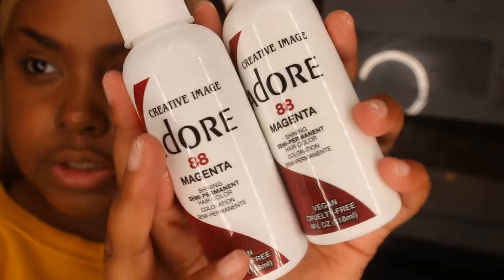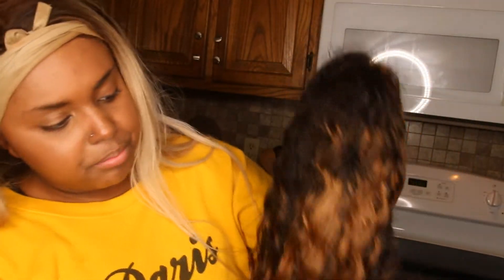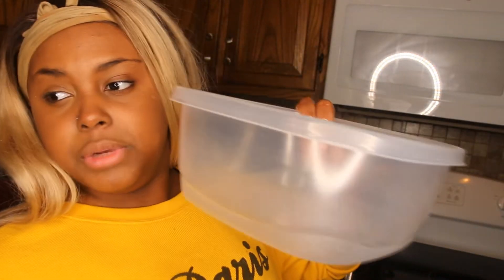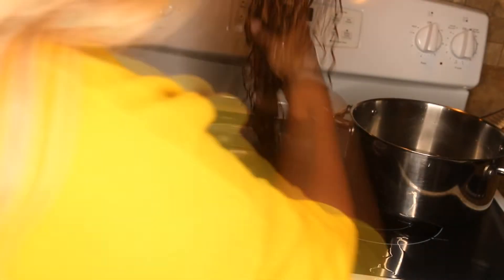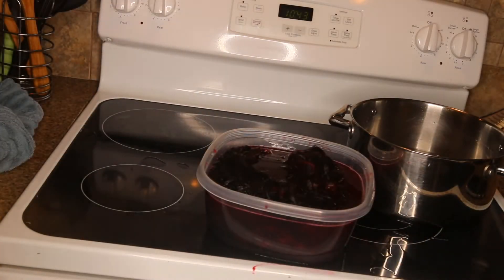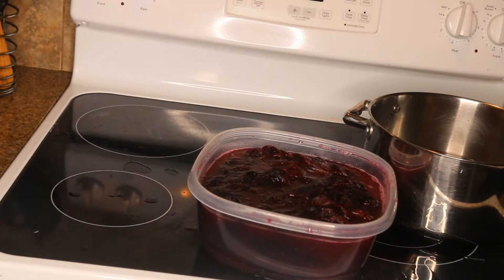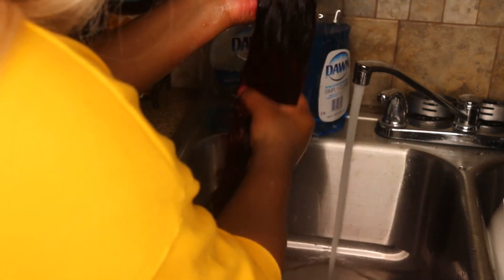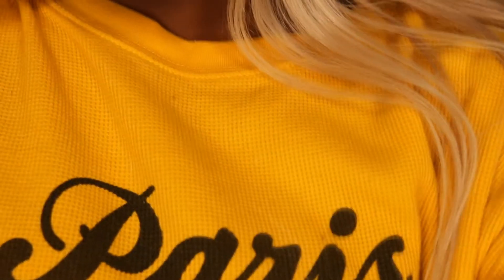TRYING OUT WATER COLOR HAIR DYE METHOD OMG!! | MonroeMobb Hair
Hi My Loves! WELCOME orrr WELCOME BACK!

"Katya WIG" 22"

Wanna Keep Up w/ Me? Lets Be BFFs ♡

SNAPCHAT ➤ AshlynnRacquel

Camera I Use: Canon 70D
Editing Software I Use: Sony Vegas Pro 13
Age: 20 years old
Location: Mississippi